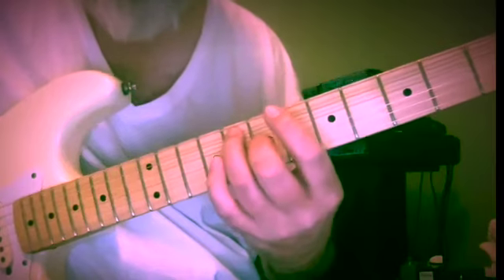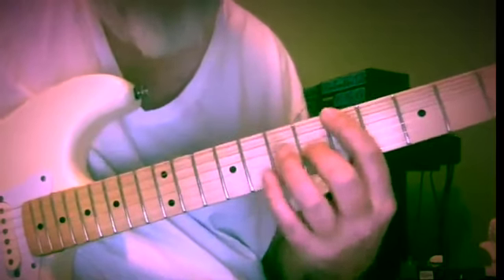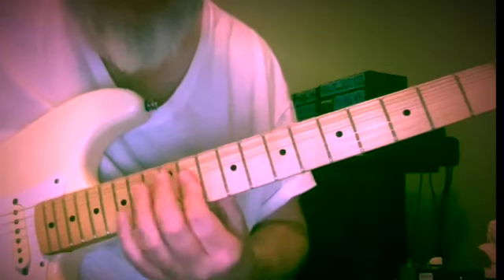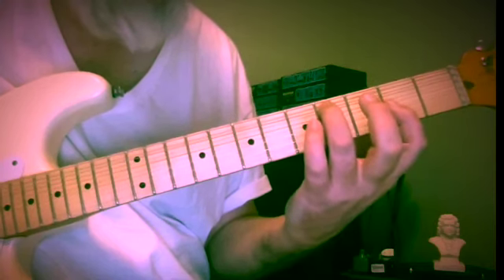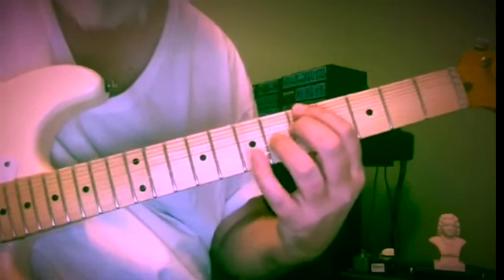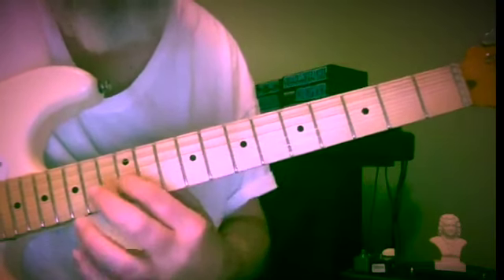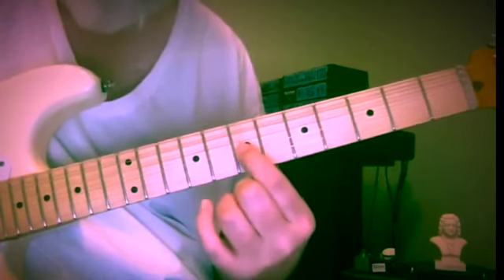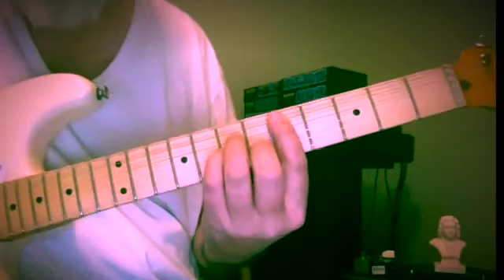G.C. Lesson - Part 6 : Lines in D Minor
If you're enjoying the content here and would like to send me a tip